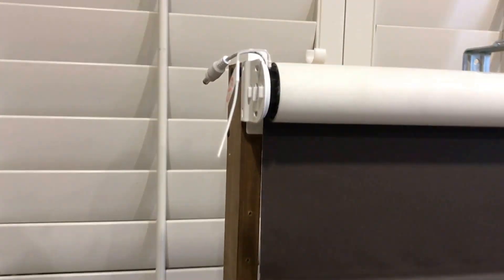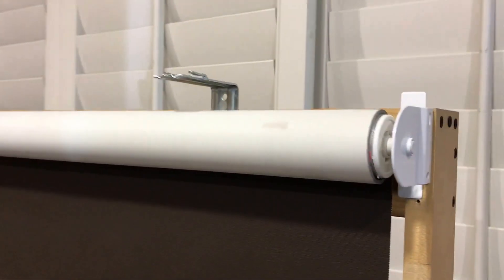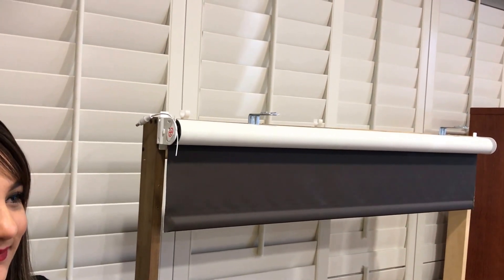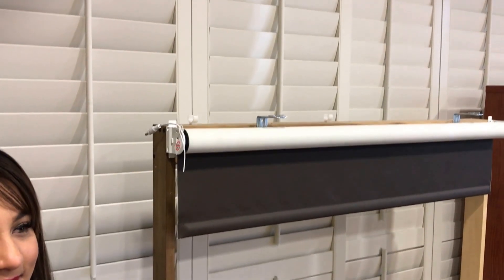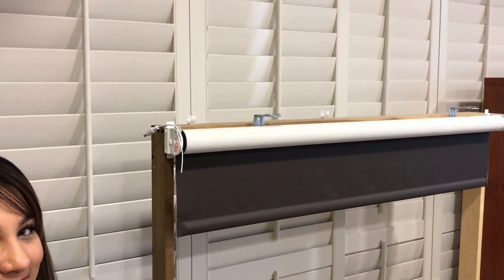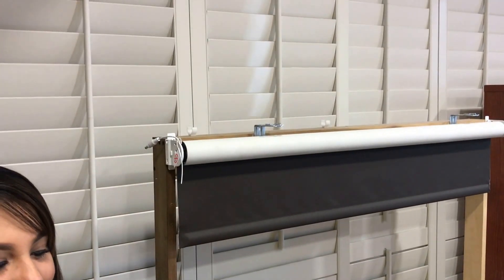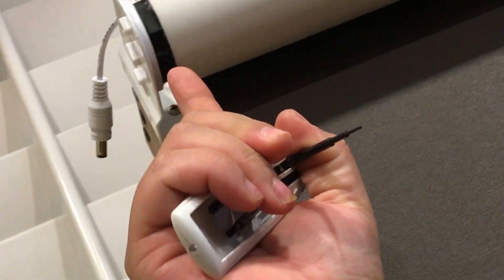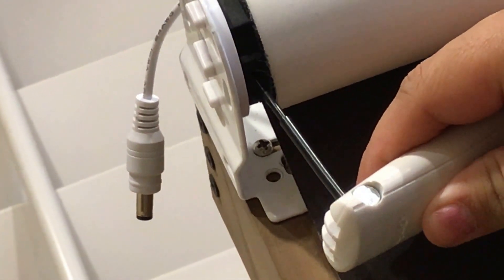How to Program the New DC Motor Roller Shade